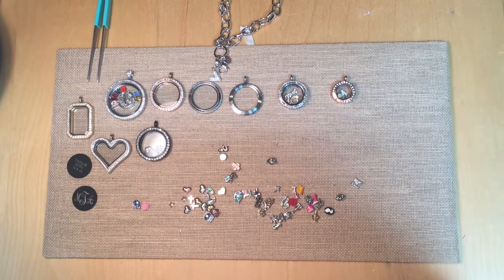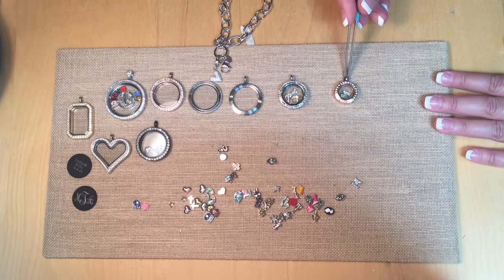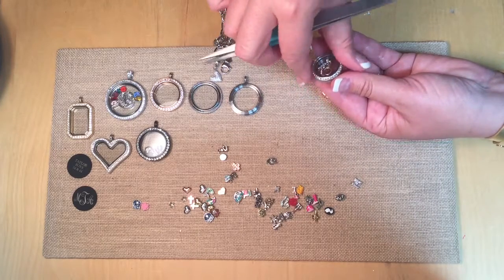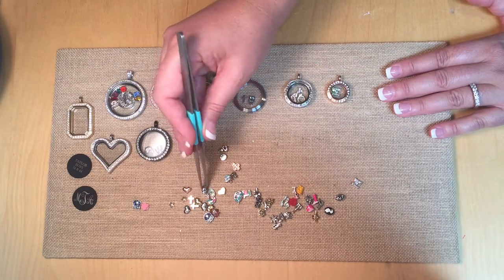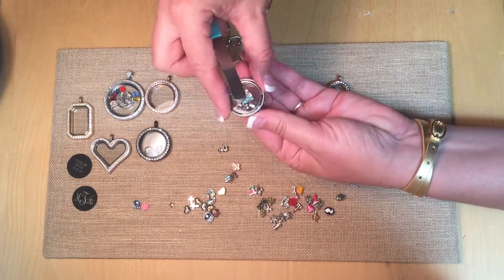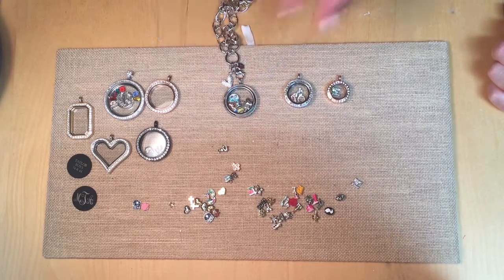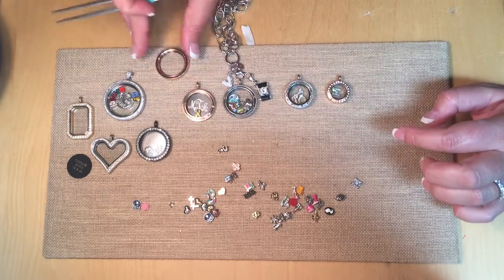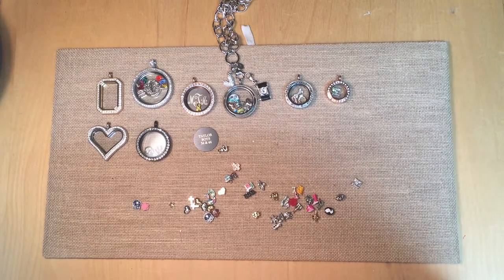Melissa Taylor, Executive Team Leader with Origami Owl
Wondering how to build an Origami Owl locket?!?  Here is a step-by-step guide to help you!!